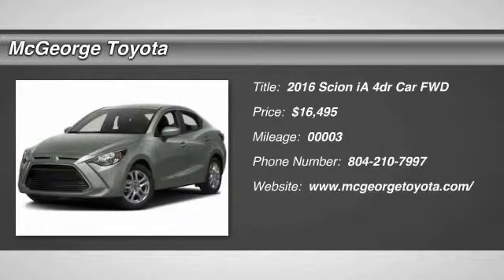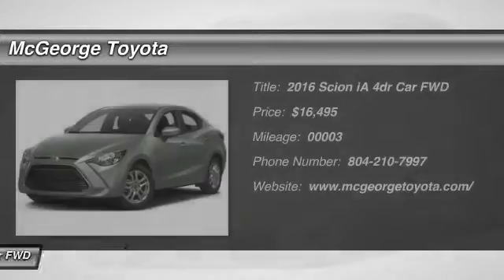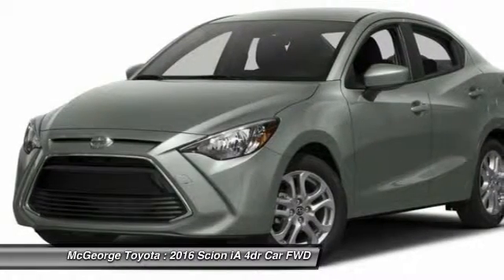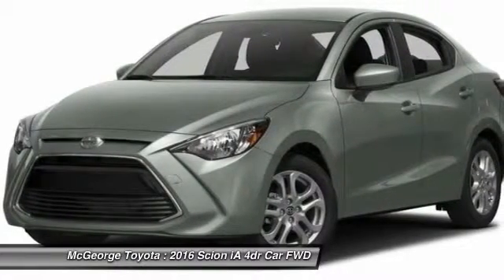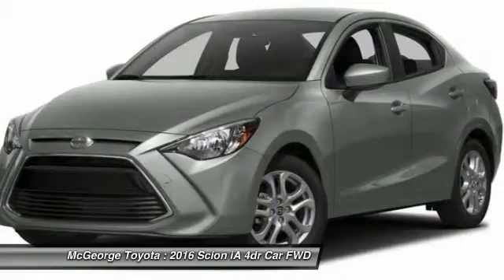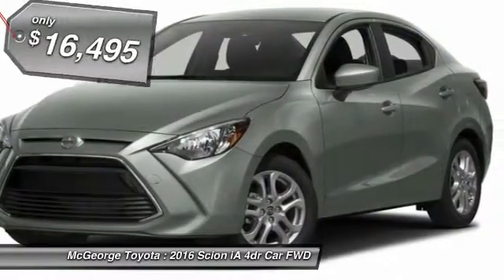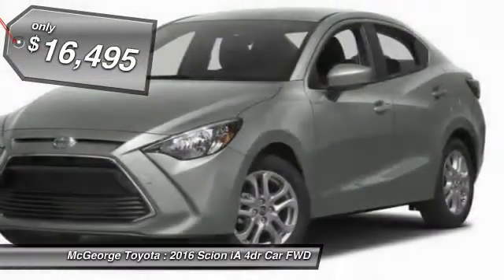2016 Scion iA 220362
2016 SCION IA Richmond, VA
Stock# 220362

McGeorge Toyota
9319 West Broad Street

You'll love this 2016 Scion iA. This is a car you'll want to take home. With 3 miles, it features Manual transmission and an exterior color of Sterling. Call us and be the first to open the car door today!